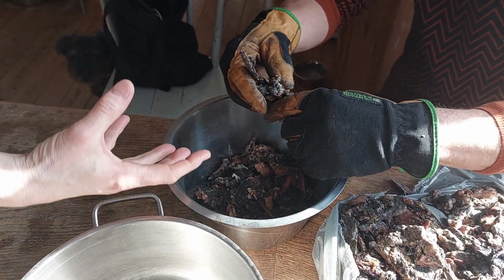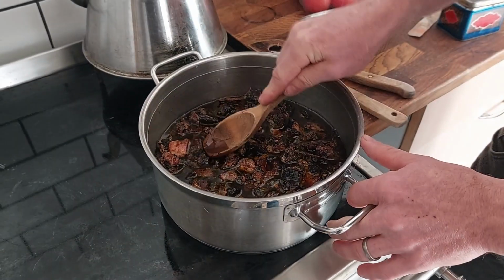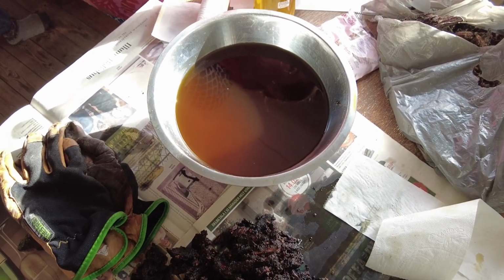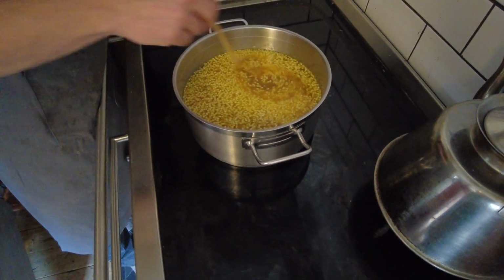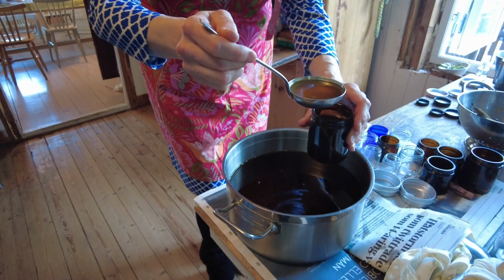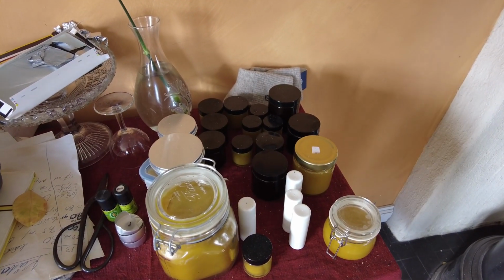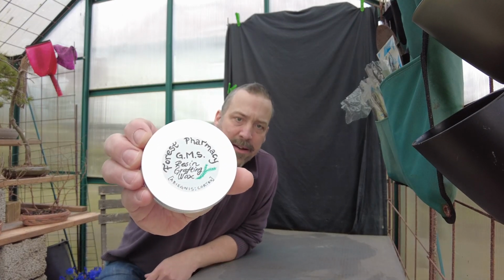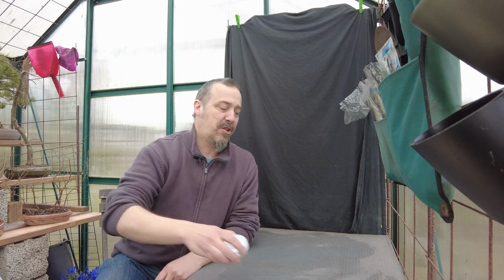Making spruce resin bonsai grafting wax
Spruce resin is naturally antibacterial and antifungal and prevents open tree wounds from drying out, leaking sap or being attacked by pests. In this video I make grafting wax for use in my bonsai hobby.